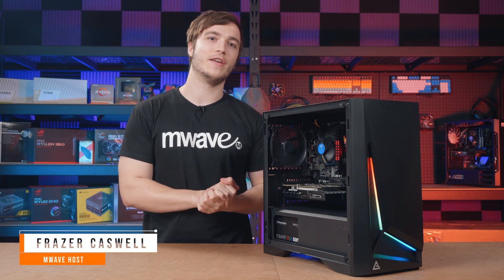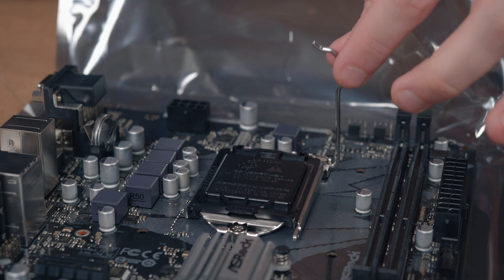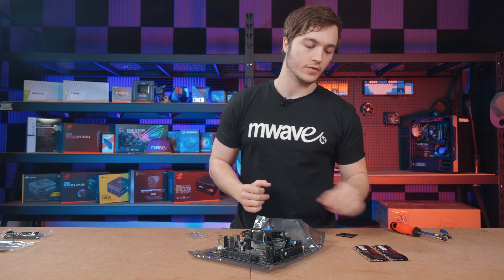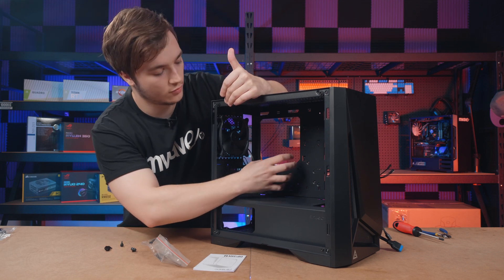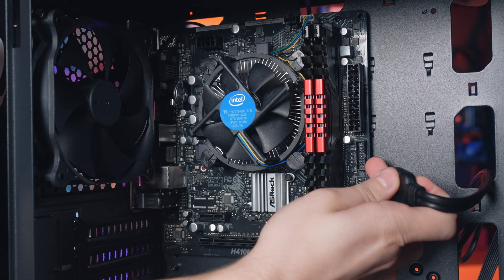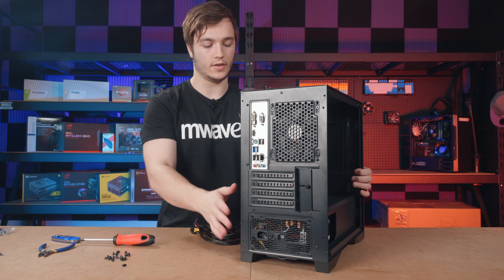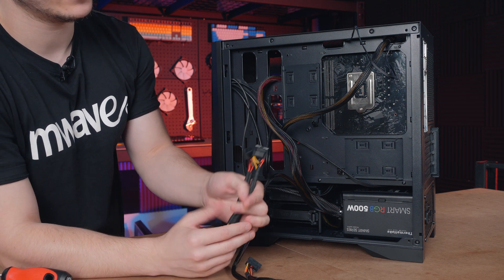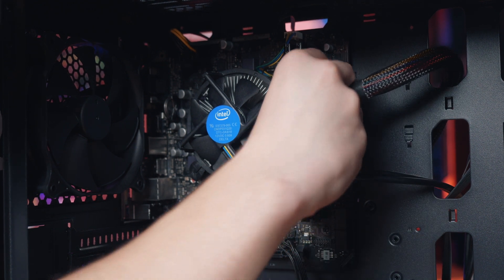DIY - How to build a Budget Gaming PC for Under $1000 AUD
Join the Mwave team as Frazer Caswell shows us how we can put together and assemble a budget gaming PC for under $1000 AUD. So let's tune in and follow him as he walks us through the whole build process from start to finish.

Please note, that the Budget PC Bundle used in this build has been updated since the release of this video. We will have the full list of parts used in the video, along with the updated parts below.

Timestamps:

0:00 Introduction
0:18 Build Specifications
0:30 Preparing ASRock H410M-HDV Motherboard
0:57 Install Intel i3 10100F CPU
2:07 install Stock CPU Fan Cooler
3:43 Install PNY XLR8 16GB (2x 8GB) DDR4 3200MHz Memory
4:30 Preparing Antec DP301M ARGB Compact Micro-ATX Case
5:55 Install ASRock H410M-HDV Micro-ATX Motherboard
6:58 Connect Front Panel Headers
8:35 Install Thermaltake SMART RGB 500W 80 PLUS PSU
9:15 Connect PSU Cables
11:04 Install Crucial BX500 480GB SATA SSD
12:16 Connect CPU and Motherboard Power
13:02 Install GALAX GeForce GTX 1650 OC 4GB GPU
14:51 Cable Management
15:48 Connect SATA SSD
16:47 Build Complete
17:03 More Tips and Tricks
17:40 Find out More

Build Specifications and Updated Bundle Parts:

Old: Intel Core i3 10100F CPU ~ New: Intel Core i3 10105F CPU

Old: GALAX GeForce GTX 1650 4GB GPU ~ New: Inno3D GeForce GTX 1650 4GB GPU

Old: PNY XLR8 16GB DDR4 3200MHz Memory ~ New: Kingston HyperX FURY 16GB DDR4 3200MHz Memory

Old: Crucial BX500 480GB SATA SSD ~ New: Crucial P1 500GB M.2 SSD

Old: Thermaltake SMART 500W 80 PLUS Power Supply ~ New: -Cooler Master MWE 230V V2 550W 80 Plus White Power Supply

Click to shop for the updated DIY 1k Budget Gaming PC bundle, at Mwave

Please note: Windows 10 is not included with DIY 1k Budget Gaming PC bundle.